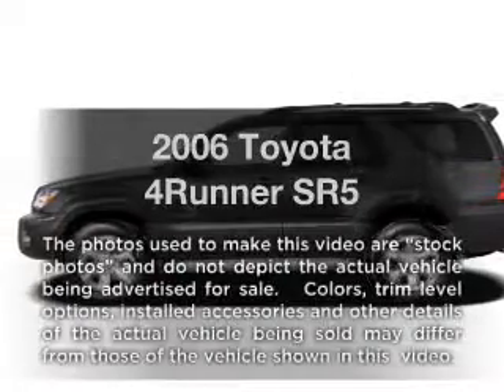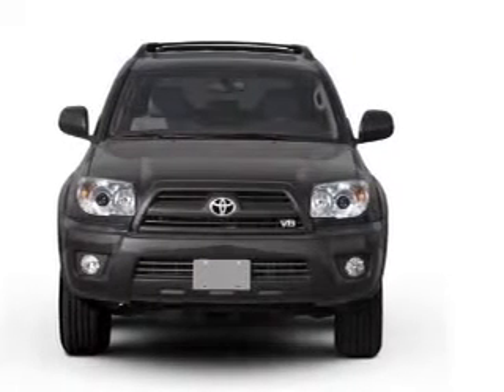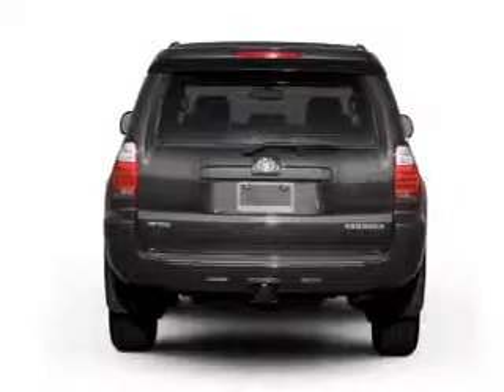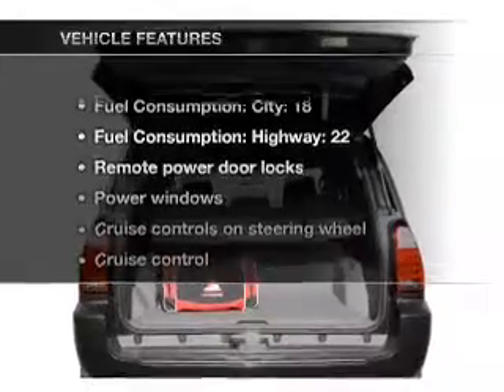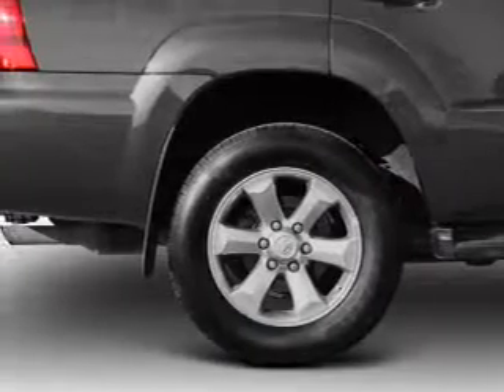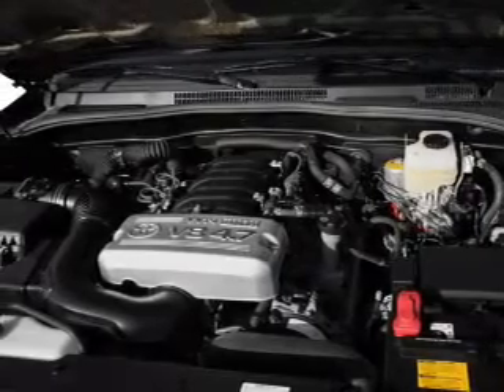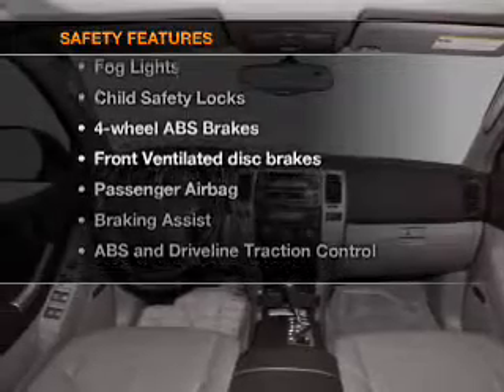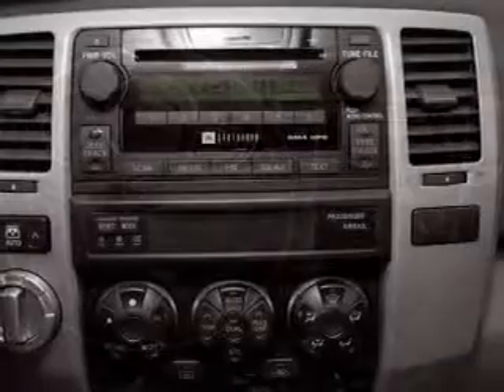2006 Toyota 4Runner - Gainesville GA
Year: 2006
Make: Toyota
Model: 4Runner
Trim: SR5
Engine: 4.0 liter 6 cylinder 24 valve
Transmission: 5-Speed Automatic
Color: Nautical Blue Metallic
Mileage: 75651
Address:
3115 Frontage Rd